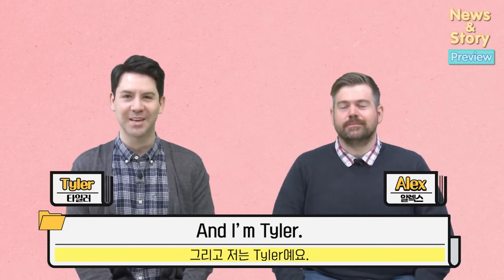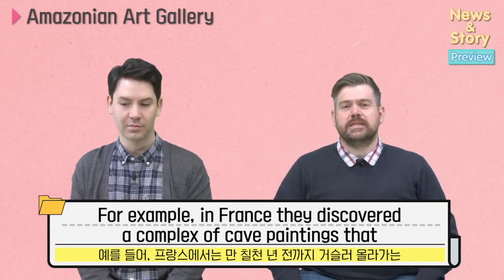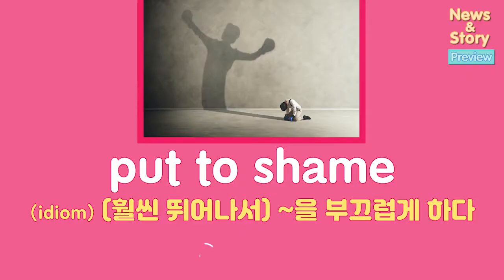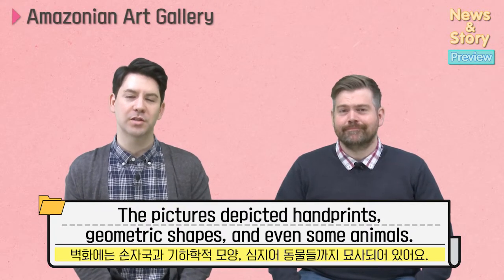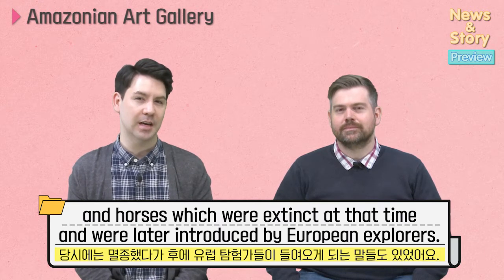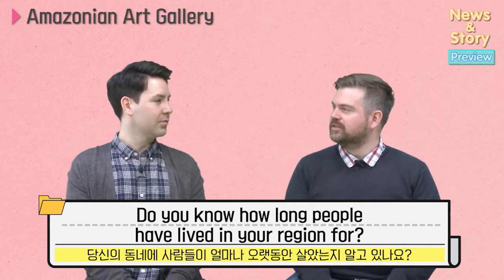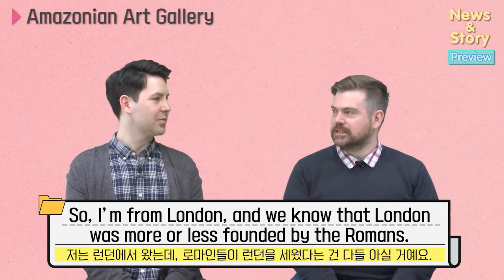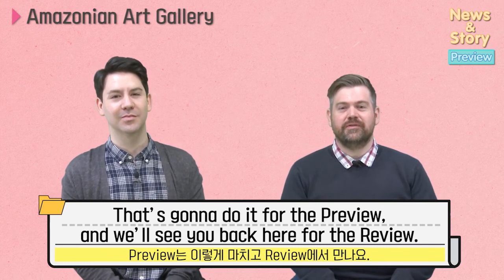[Vol.22_Unit 01] Amazonian Art Gallery (Preview)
News & Story (Advanced) Unit 01. Amazonian Art Gallery